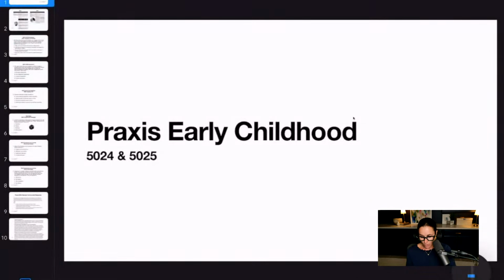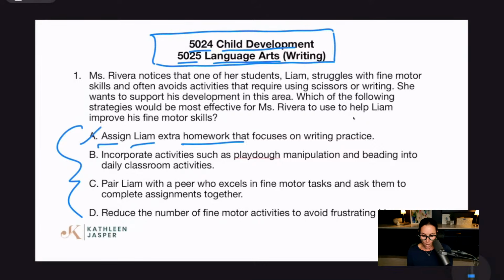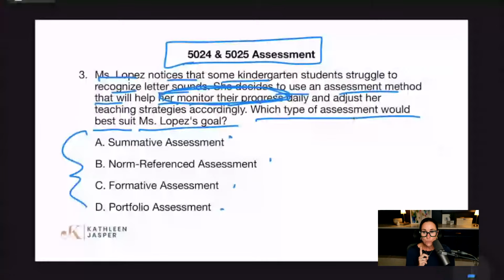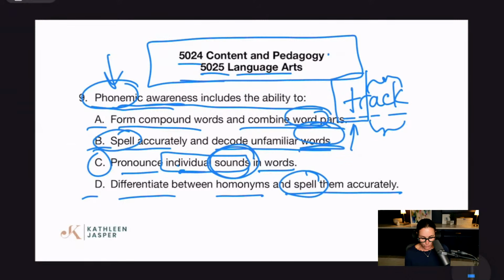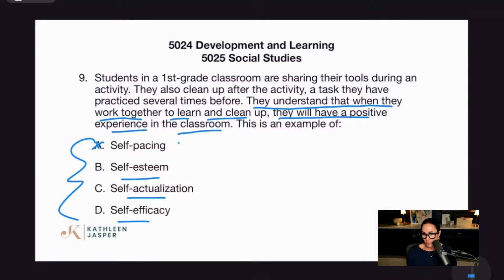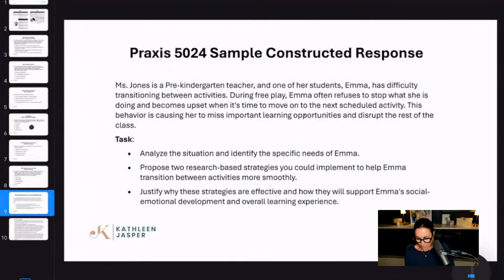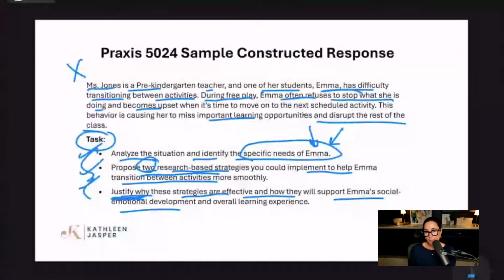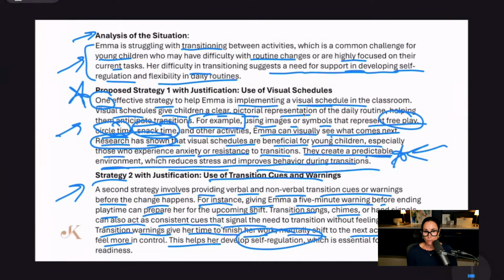Free Praxis Early Childhood Education 5025 & 5024 Webinar 101125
To see everything we offer for the Praxis 5025, go to this

To receive the study guide and other resources, click this link and fill out the form: